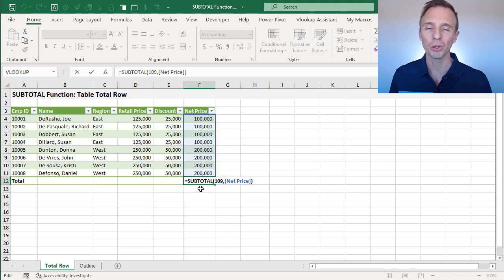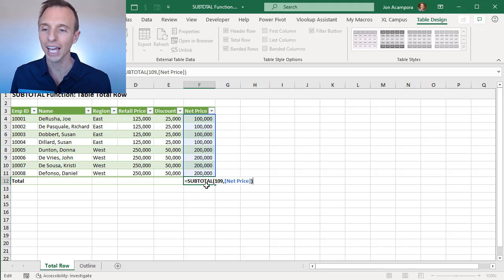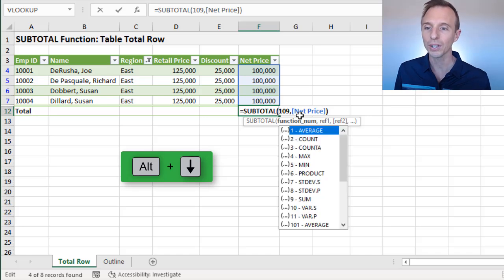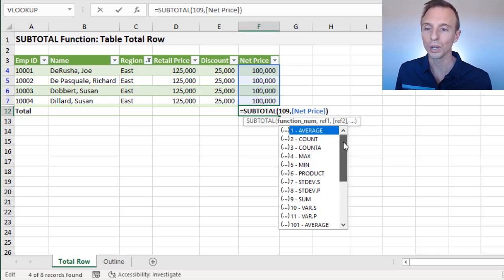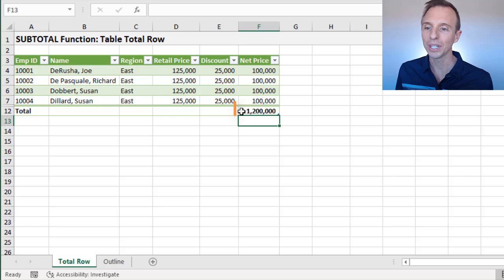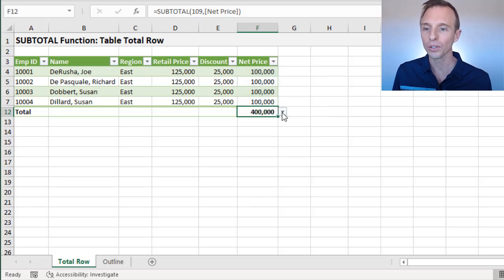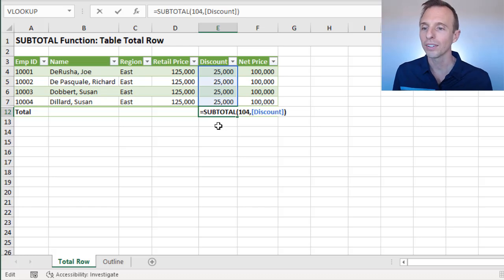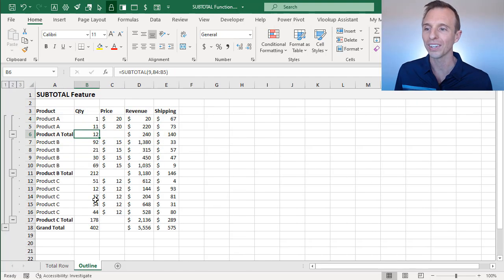The Subtotal Function For Excel Tables Total Row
This video explains how the SUBTOTAL function works. This function is used when you add a Total Row to your Excel Tables. It also is what is used when you click the AutoSum button.

If you’d like to view the accompanying blog post on my website, you can access it